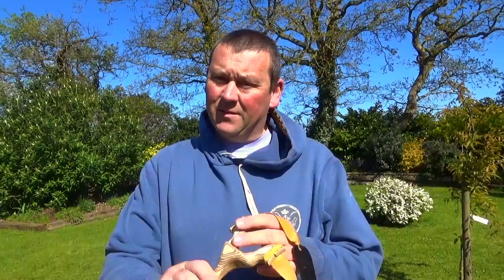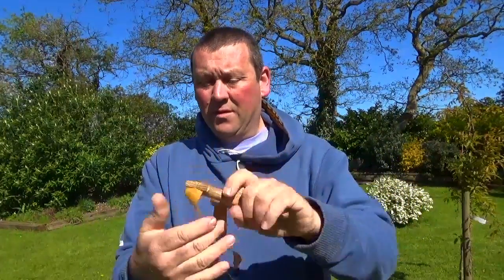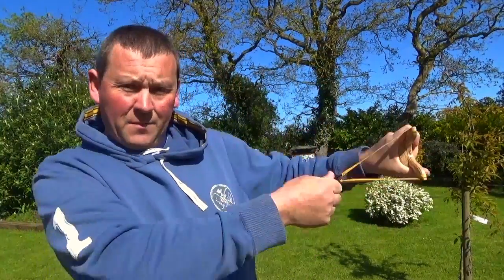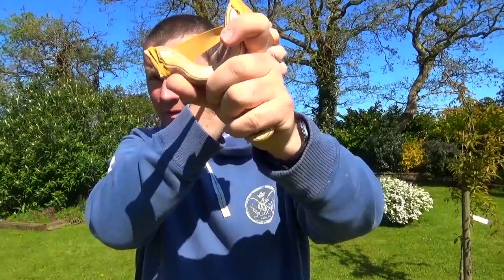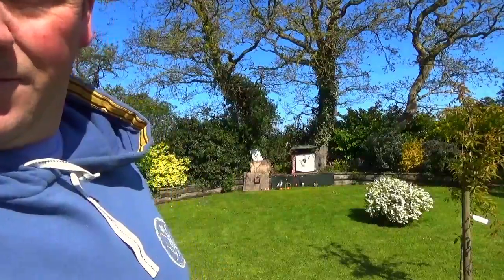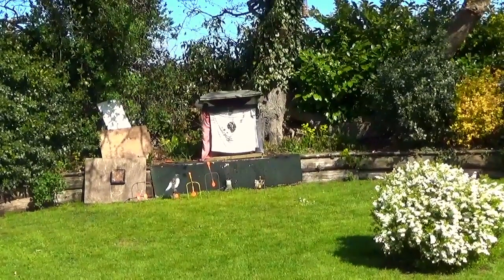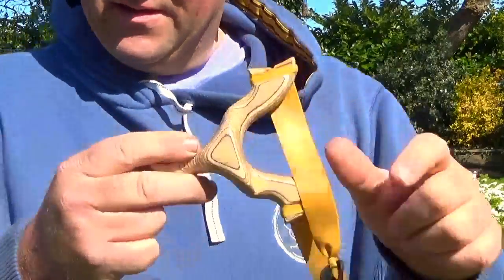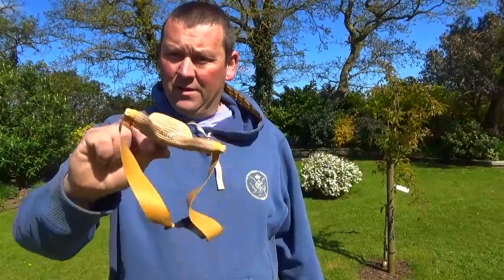The WIPEOUT WITH PALMSWELL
This video is about The WIPEOUT WITH PALMSWELL